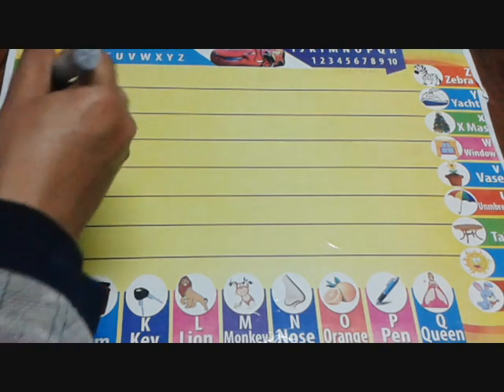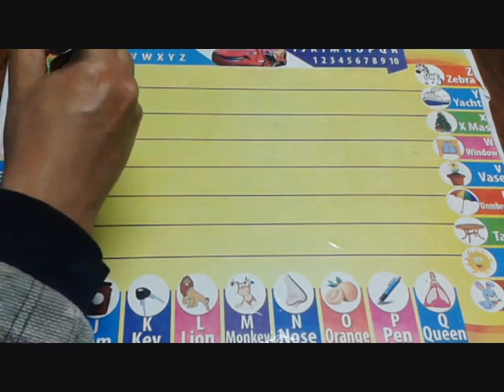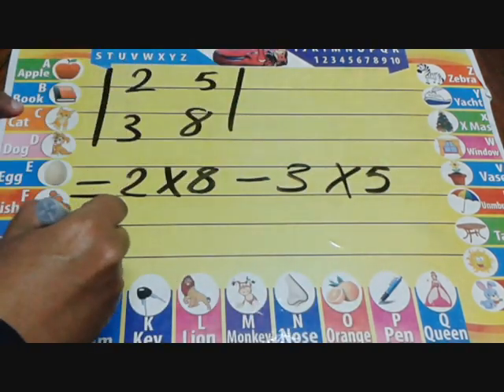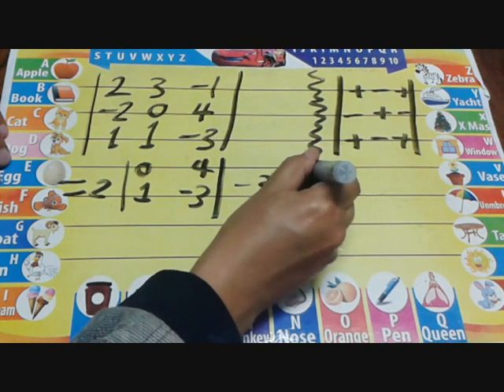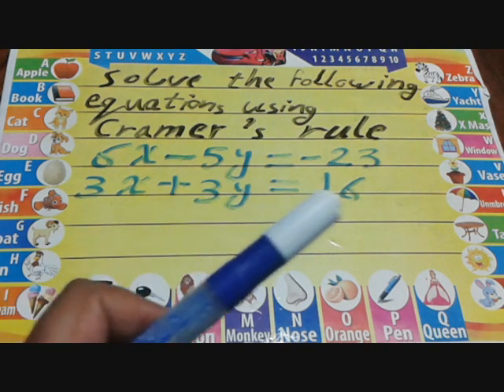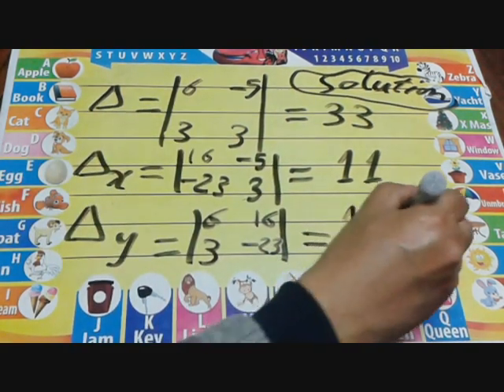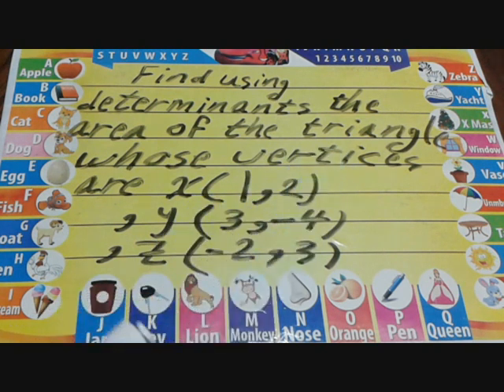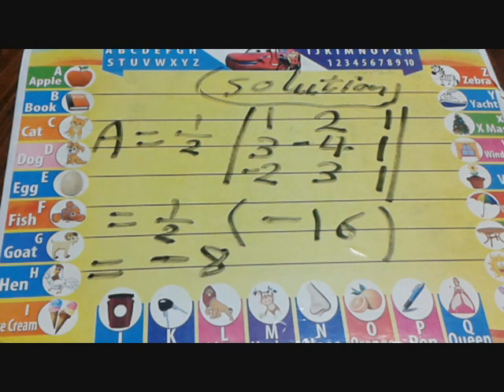Exercises on matrices and determinants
Math for 1st grade in secondary schools